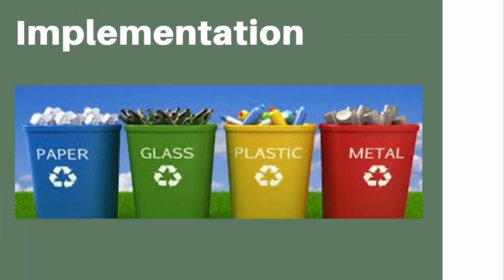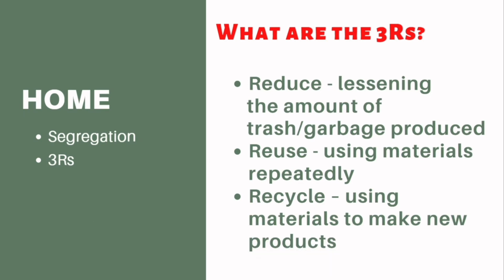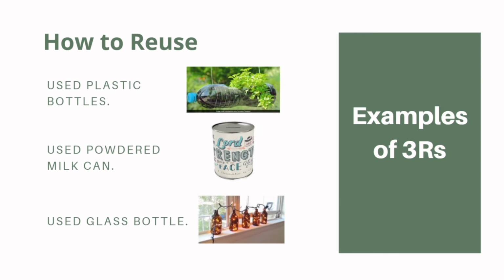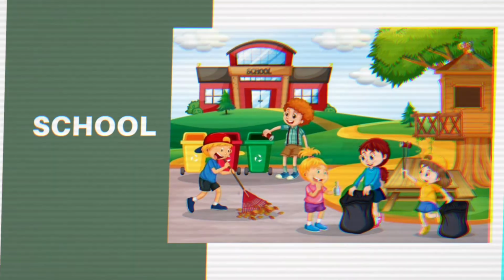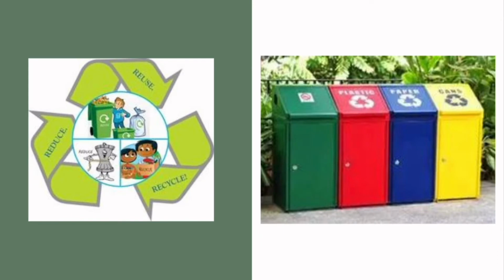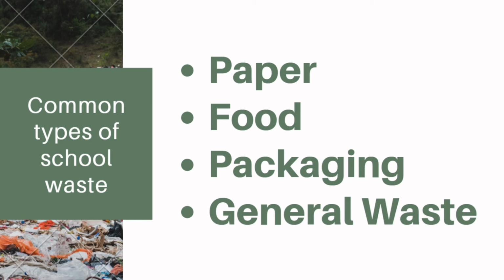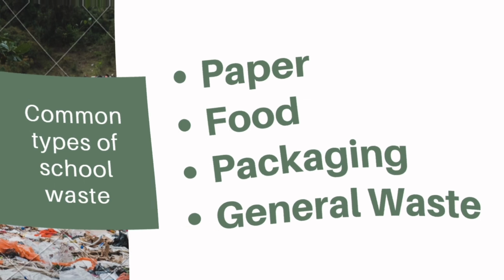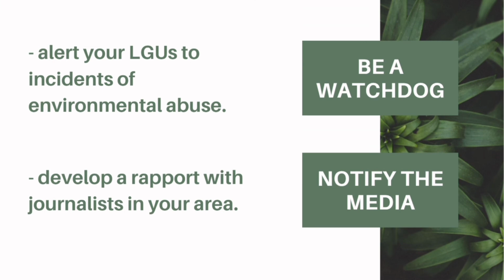Effective Waste Management Program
By: Andrei Kenshin Tepace - Grade 7 HMC